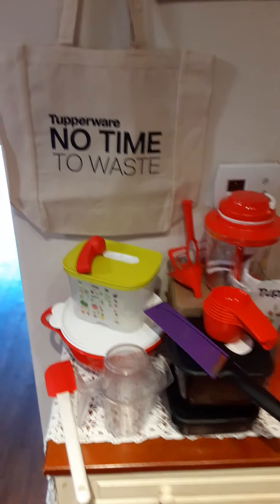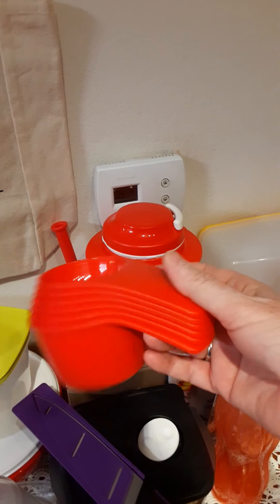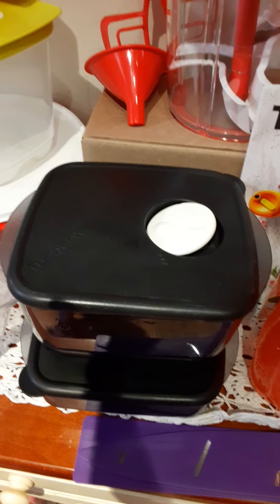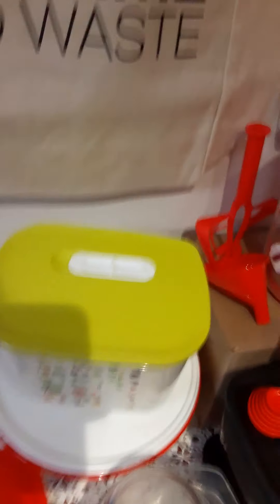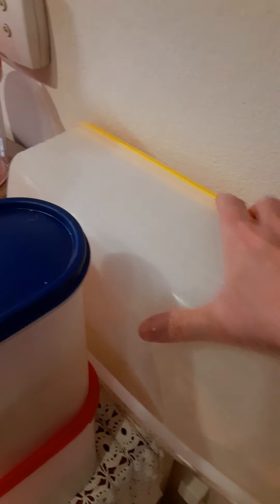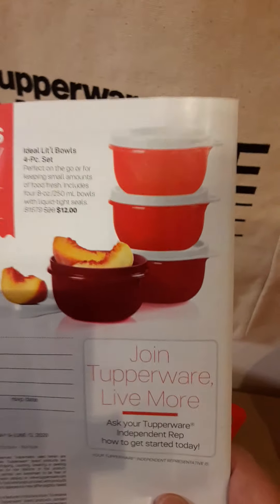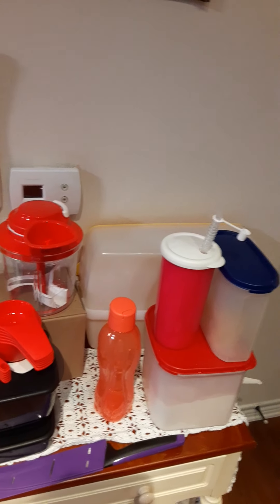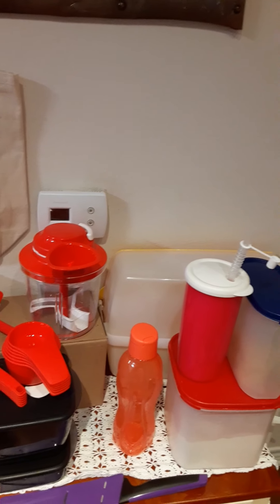Cheryl Tupperware June 2020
My first little demo. Just got my $60 kit in and wanted to show you some of the Tupperware  I currently have and how to use some of the awesome Tupperware!
Click on this link to Join us this week for just $15 and 90 days free website or to place a order. I did the $60 starter kit so I can do more of these fun videos and show some recipes soon.
I would love 3 people to host a party this next 2 weeks! Free to do it and you will have a link to share.
Thanks for everyone who has ordered and shared my information. It really means so much for your support ❤

Cherfly737.my.tupperware.com